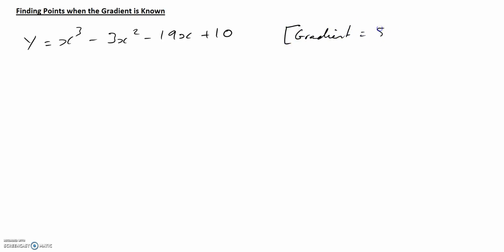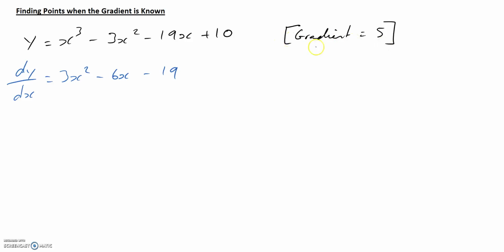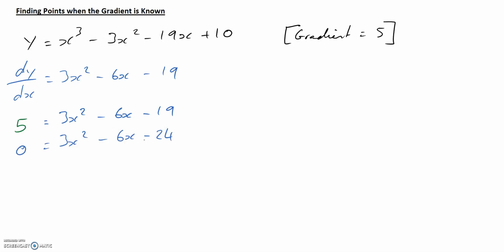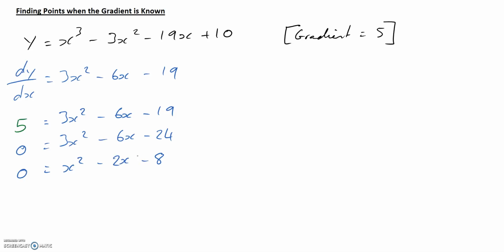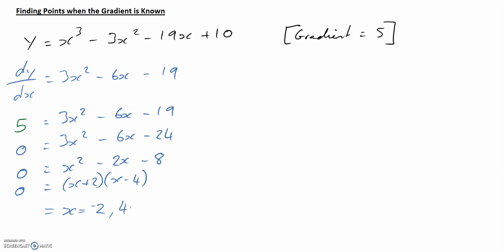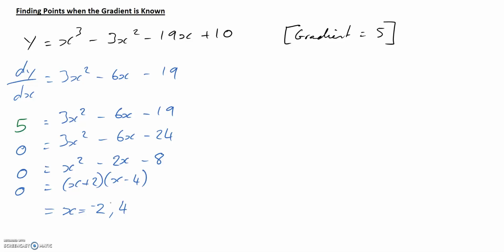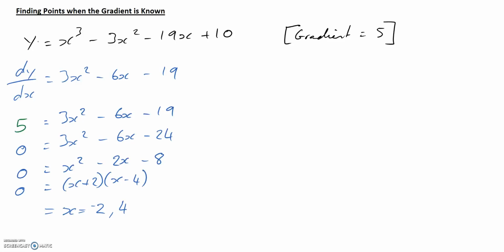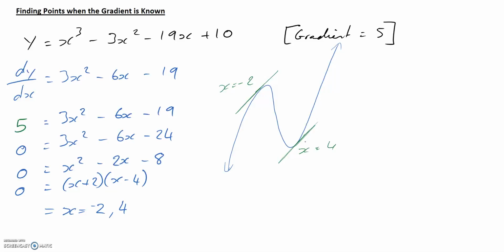Finding Points from a given Gradient